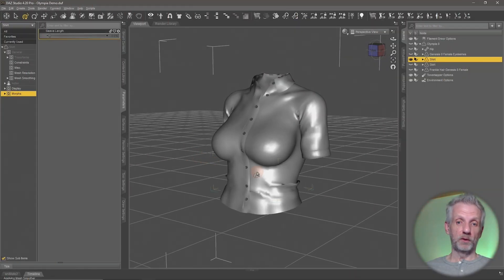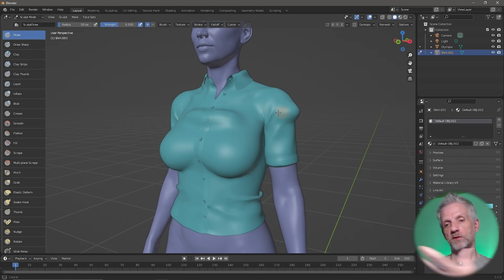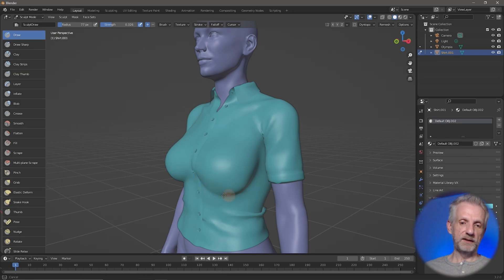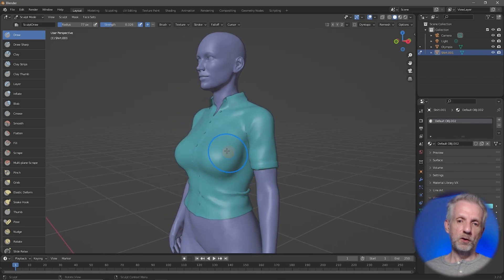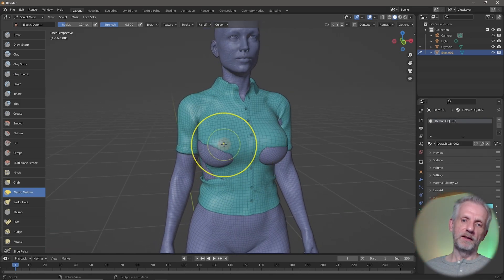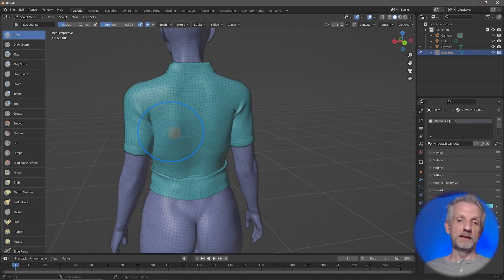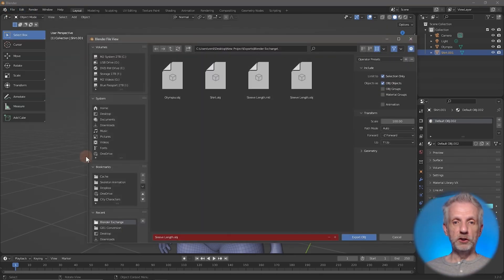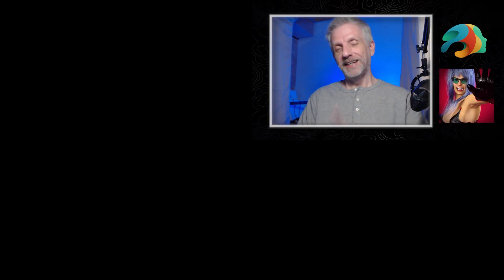Adjust Clothing with Blender Sculpting Tools - Daz Masterclass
Continuing on from the previous video, Jay us going to smooth out the Librarian Outfit with Blender's sculpting tools. Most sculpting brushes are available in both ZBrush and Blender, although they are named slightly differently. We'll give you a quick tour of the Blender Sculpting tools and how to use them. We’ll remove distortions on the blouse, smooth out the under-bust area, and add some wrinkles to create a realistic look.

00:00 Introduction to Sculpting Tools in Blender
04:00 Smoothing out the Underbust Area
06:00 Enabling the Wireframe Overlay
10:00 Adding Wrinkles with the Cloth Brush